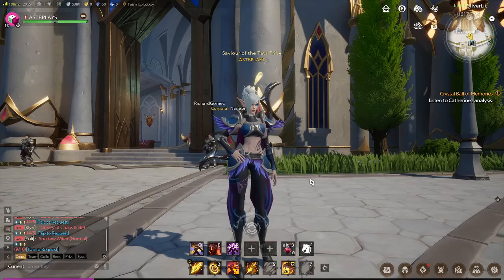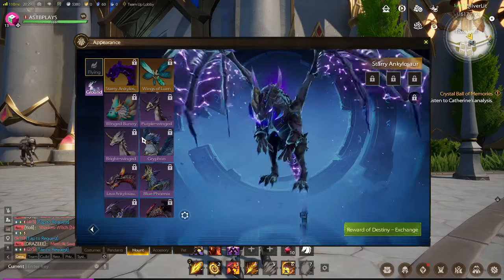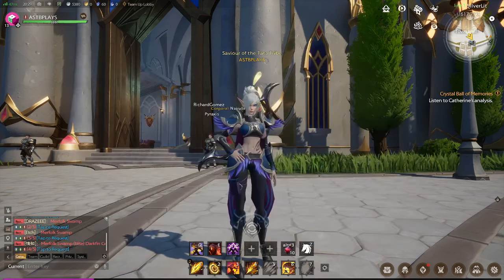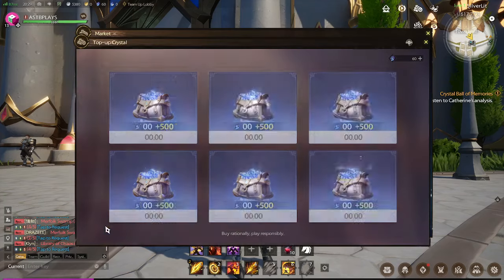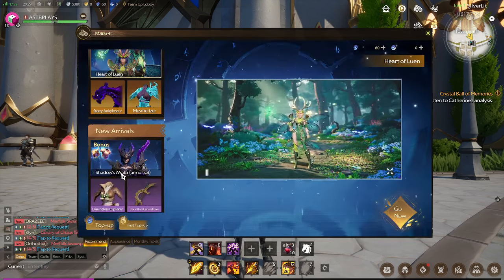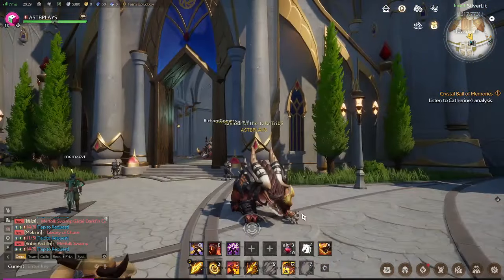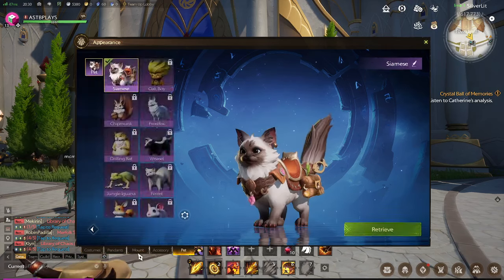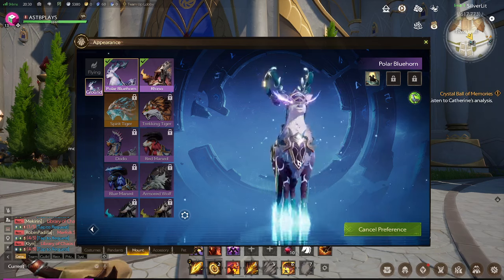HOW TO GETT FREE MOUNT IN TARISLAND